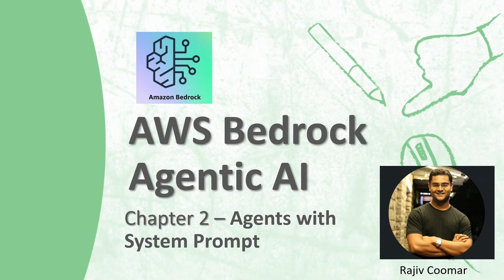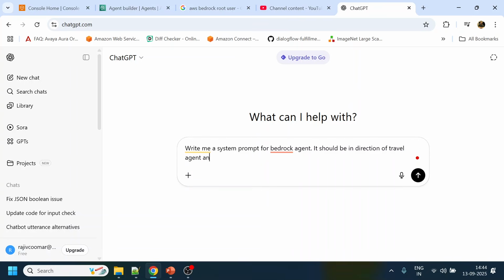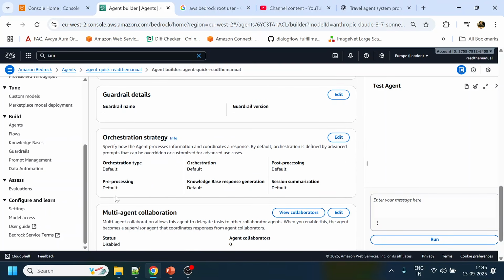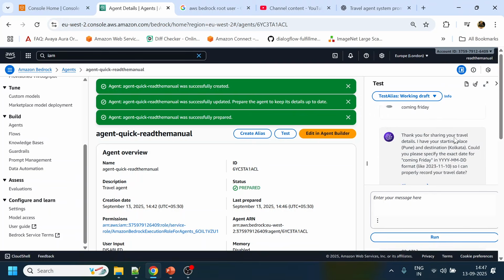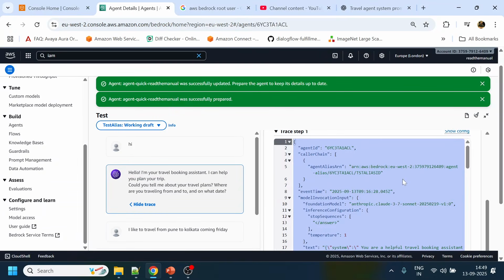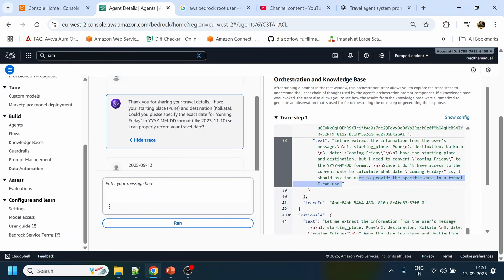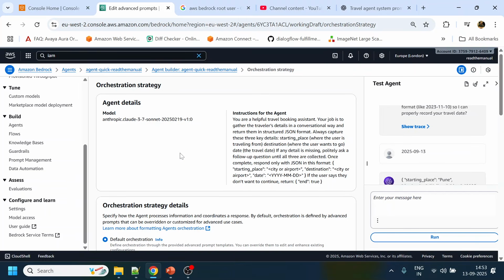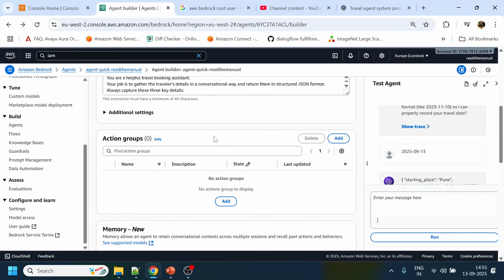Chapter 2 – Agents with System Prompt | AWS Bedrock Agentic AI